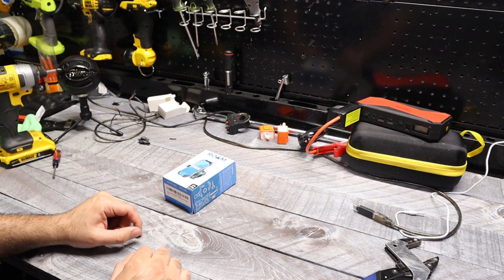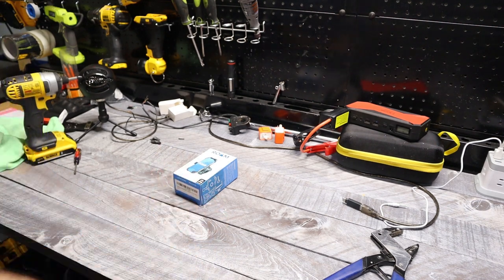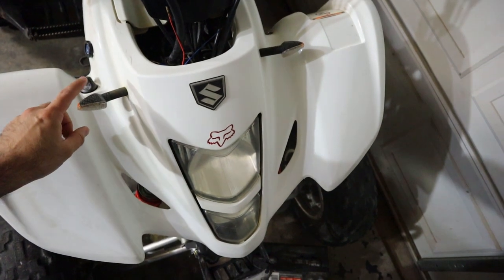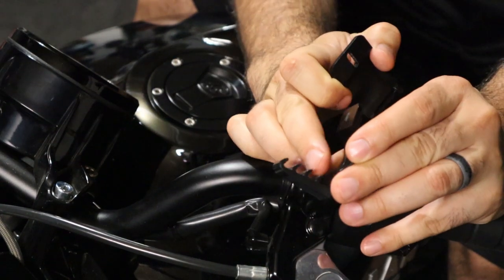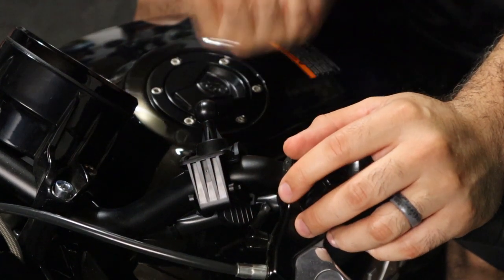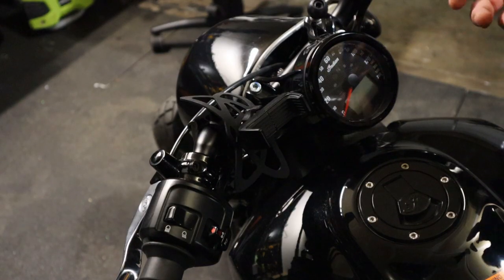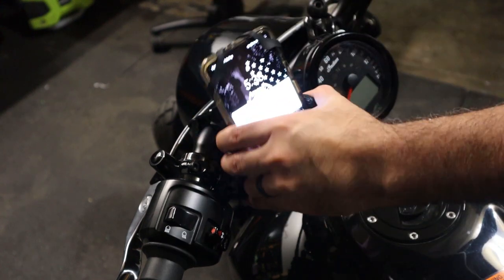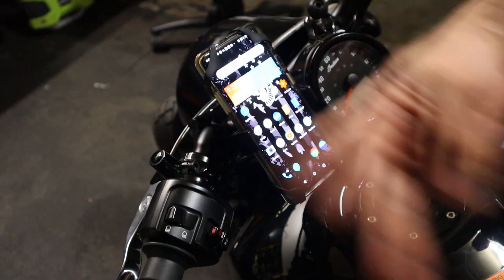Making Some Changes to the Channel | Roam Motorcycle Mount Install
Whats up guys. We are making some changes to the channel. We will continue with our Tactical and survival gear videos like always but we will also be including some Moto videos including moto upgrades, installs & reviews.  The changes we are making are so we can include the two things we love all in one place. Hopefully this will allow us to get more content out to you guys instead of just one or two videos a month. We would also like your feedback as we put out new content.

In todays video we are installing the motorcycle Roam Mount on my Scout Bobber. Great alternative to the highly popular Ram Mounts.

Knives we own and recommend:

SOG Aegis
Cold Steel Black Talon 2
Ganzo F753M1
Spyderco Para 3
Spyderco Tenacious
Benchmade Bugout
Ontario Rat II
Benchmade Griptilian
Awesome Survival & Tactical Backpacks:

5.11 RUSH24 Backpack
REEBOW Gear Backpack
Wise 5 day survival Backpack
My Current EDC Setup

Spyderco Para 3
Olight S1R II Flashlight
Travelambo wallet
Leatherman P4

Logitech HD Pro Webcam C920
Softbox Lighting Kit
Blue Snowball iCE Mic
Microphone Boom Arm
Tripod Mic Stand